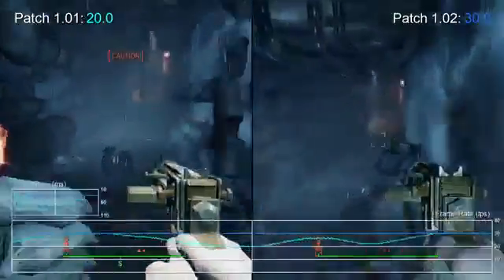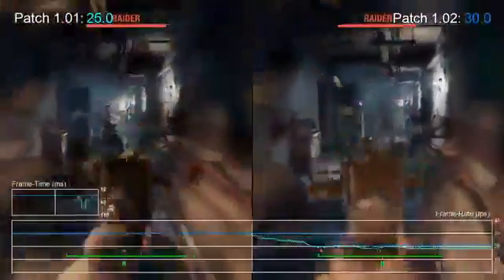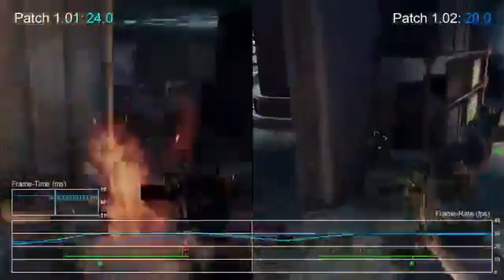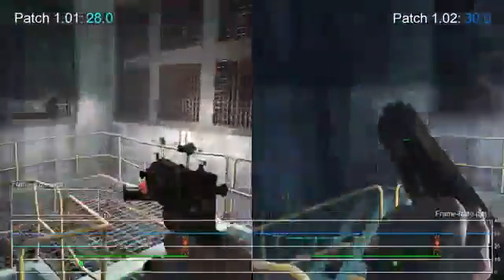Прахаздения игры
Прохаздения игры